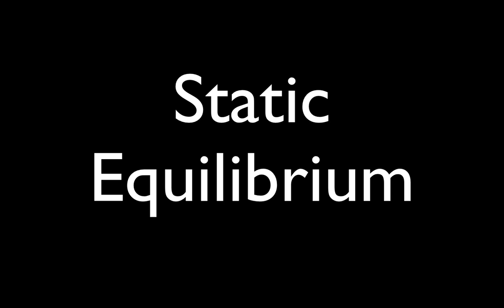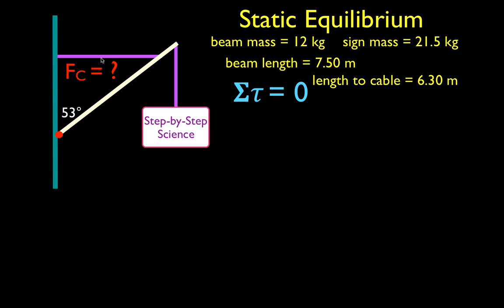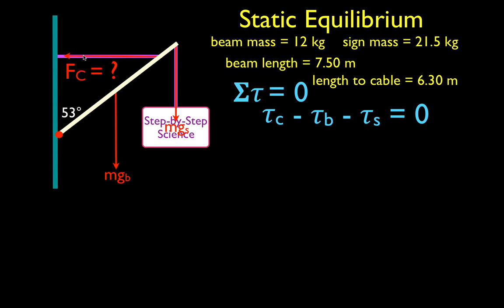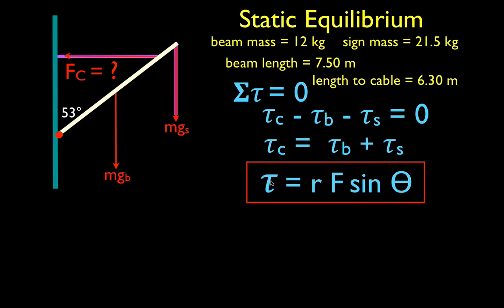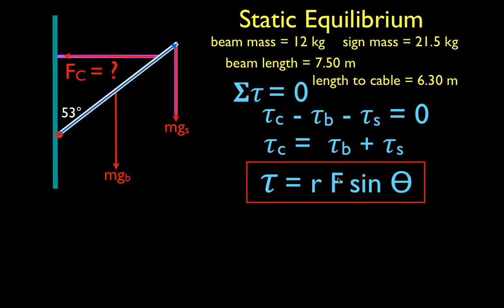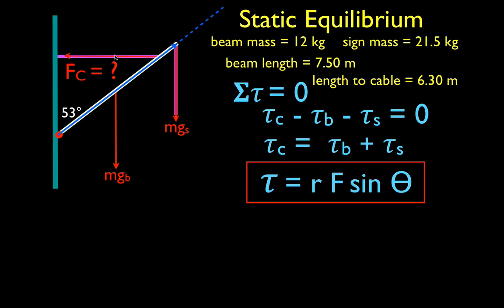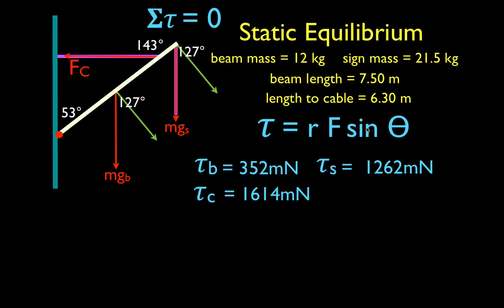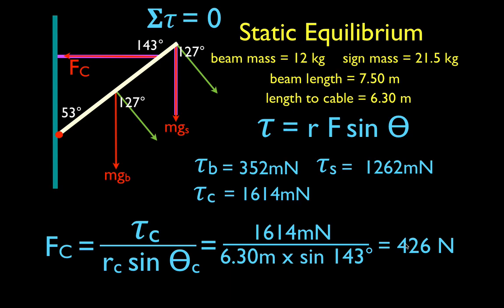Physics, Torque (10 of 13) Static Equilibrium, Hanging Sign at an Angle No. 4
Shows how to use static equilibrium to determine the tension in the cable supporting the beam from which the sign is hanging.  To solve this problem we will set the sum of the torques equal to zero and solve for the force in the cable.